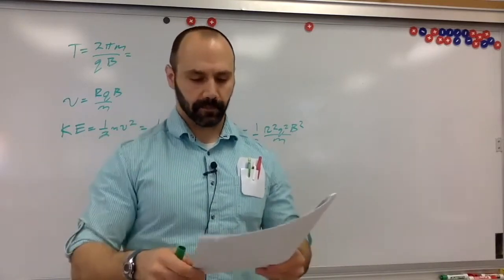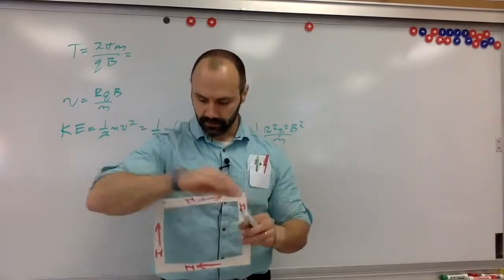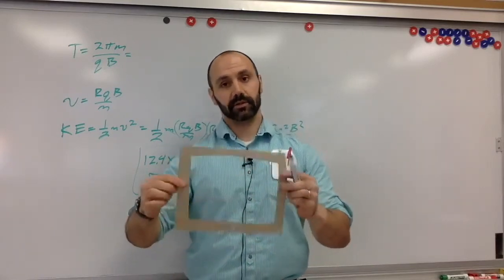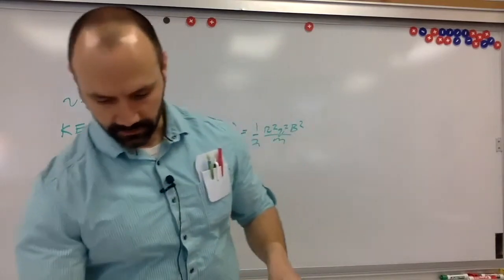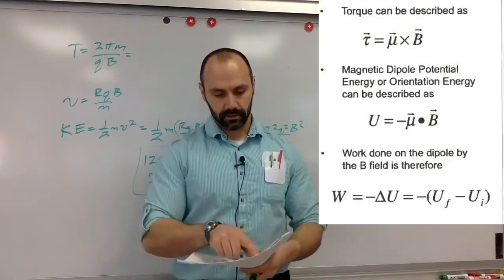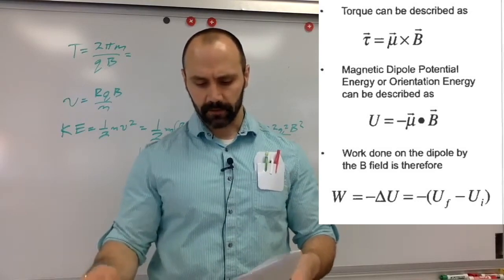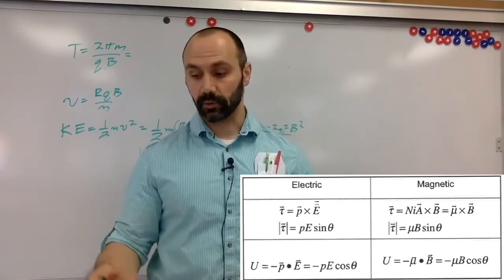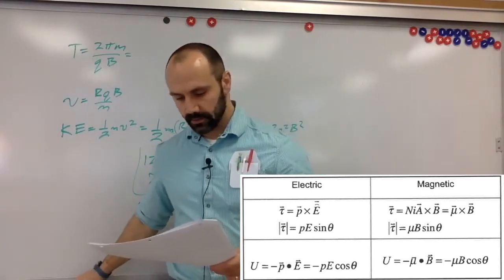Force on a loop of wire in a magnetic field